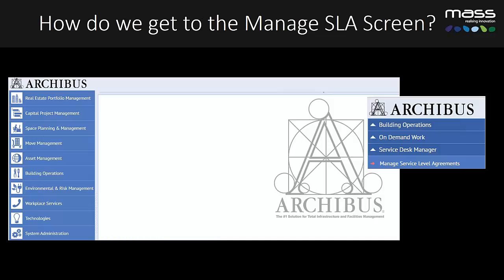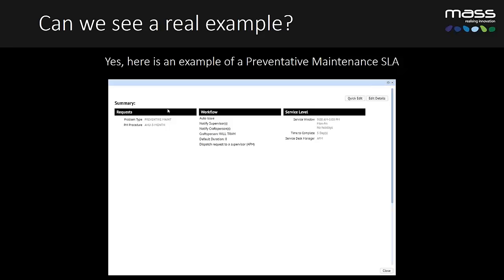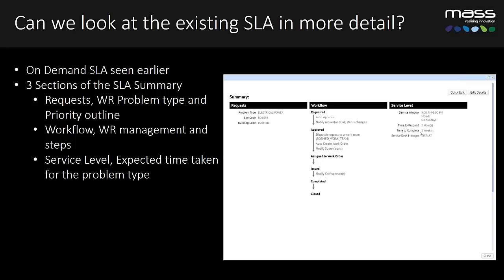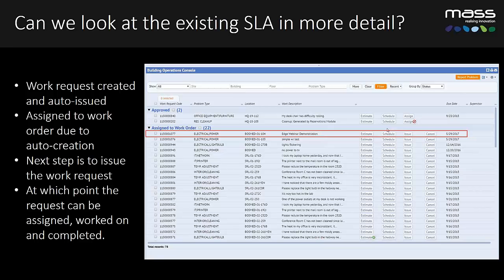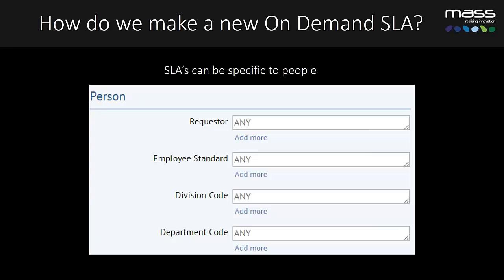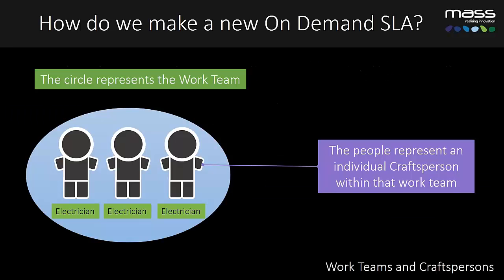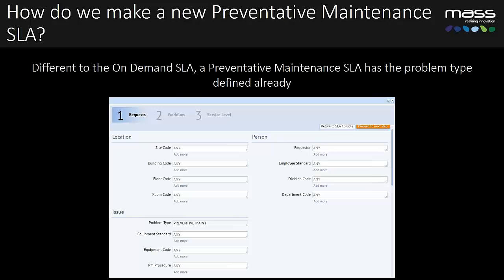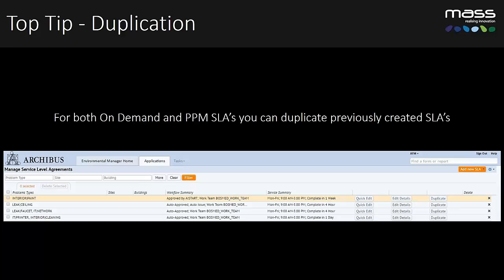EDGE: Build Webinar Session 1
Understanding the Building Operations SLA Workflow. For both On Demand and Preventive Maintenance.

Emma Rayner:
Project and Communications Manager

The sessions presented in this Webinar gives attendees a taste of the types of topics that we will be covering during our EDGE: Build Training. This takes place on the 5th and 6th of July at Indigo Eleven in Wokingham. The price for this training is £660pp, but as mentioned, on the completion of feedback on this Webinar you can receive a discount. At this training we will be focusing on enabling customer’s core users to build their knowledge of their ARCHIBUS implementations…

If the topics we covered in this Webinar are something relevant to you and you may require further training in, and may benefit from doing so in a networking fashion then please contact or give us a ring on 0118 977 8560.